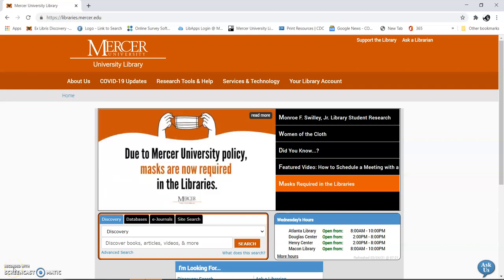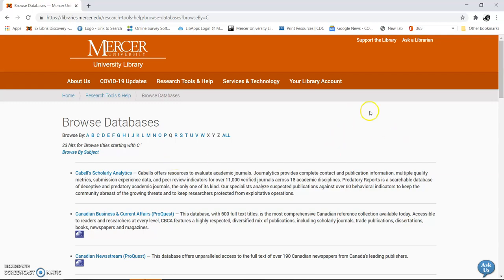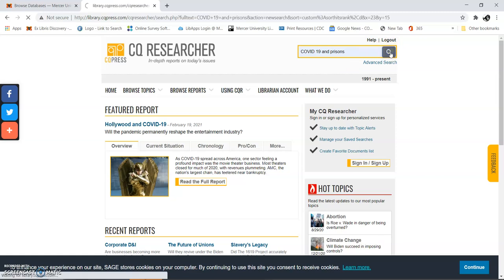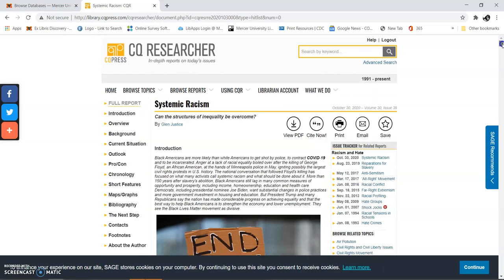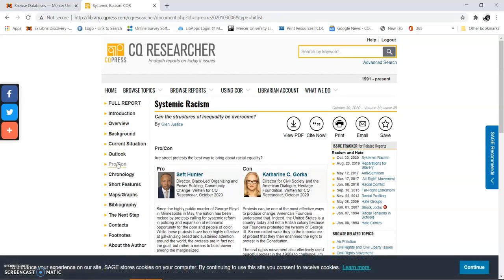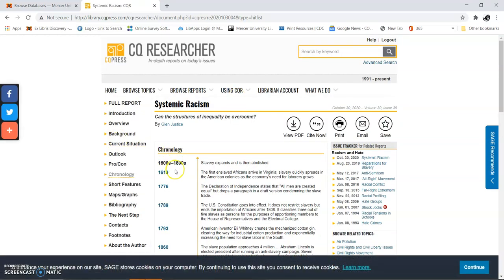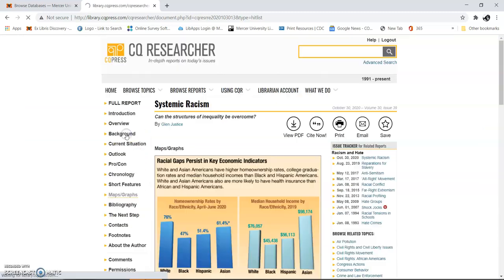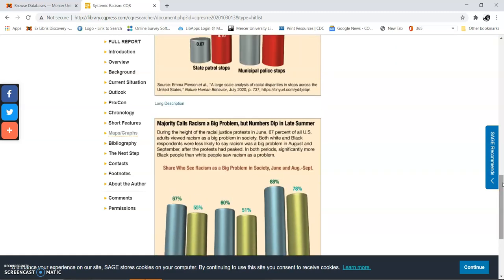How to Use CQ Researcher to Form Research Ideas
Use this video to learn how to see both sides of an argument to help with forming an idea for your research paper. Learn how to view the chronology of an issue as well as charts and graphs that can be used for research papers.